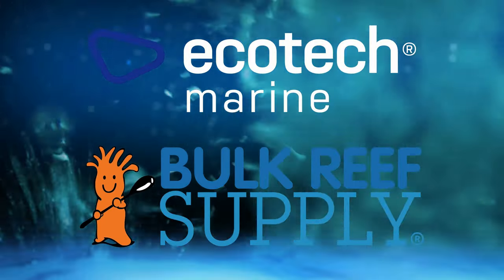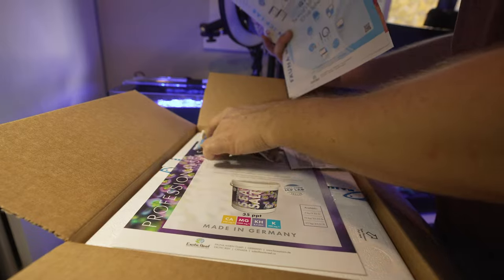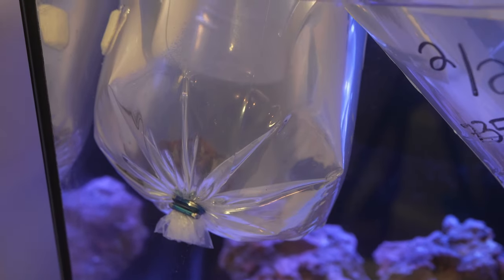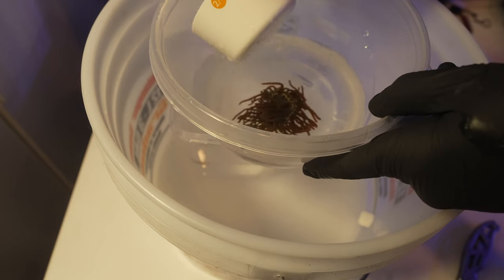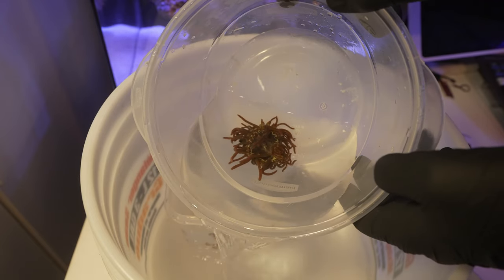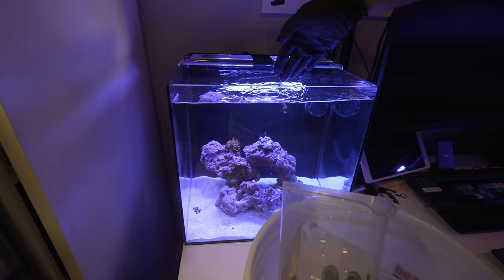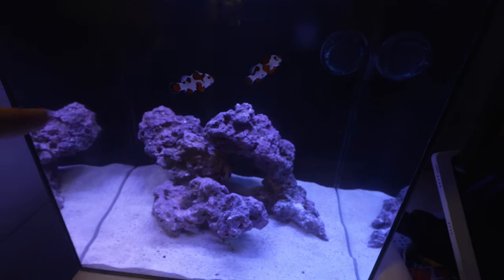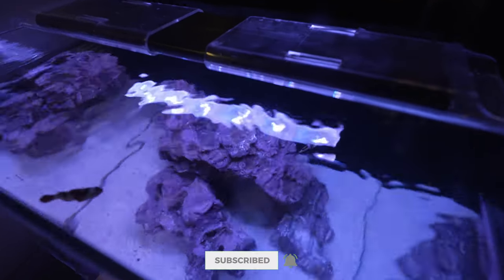Its Alive! Desktop Nano Reef - BigShowFrags order!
Today we are adding some life to the desktop nanoreef and checking out my order from BigShowFrags.com